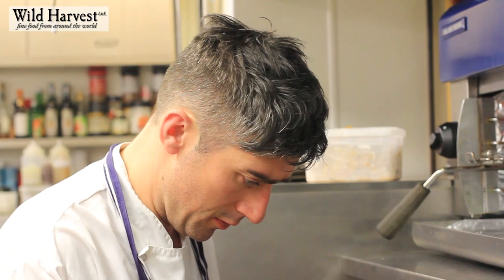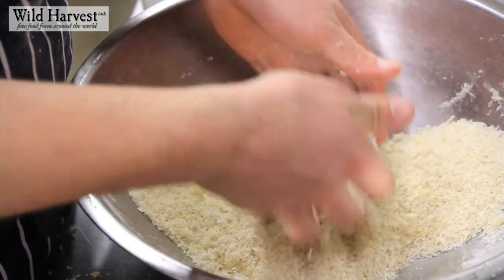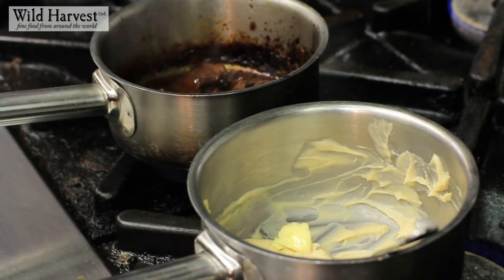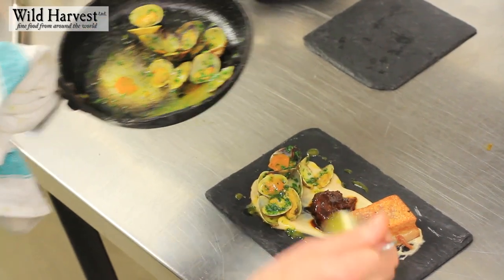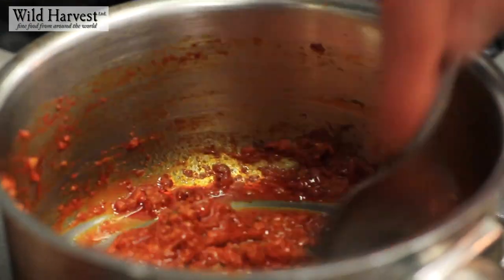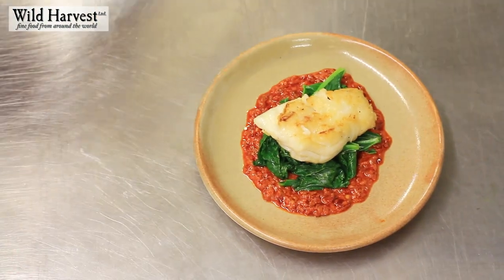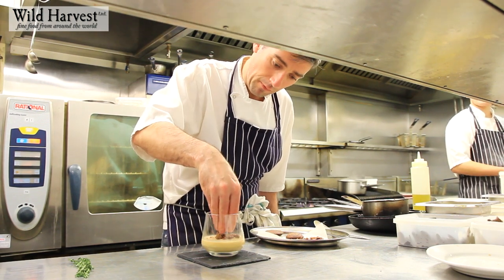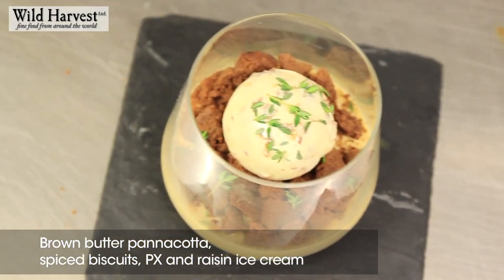Chef Ben Tish creates pork belly, roasted hake and brown butter panna cotta recipes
Salt Yard group chef director, Ben Tish, creates three stunning Spanish influenced tapas style dishes -
Crispy pork belly, braised cheeks, celeriac and pickled clams
Salted and Roasted hake, nduja sauce, baby chard, followed by
Brown butter panna cotta, spiced biscuits, PX and raisin ice cream
Ben is a customer of Wild Harvest UK.